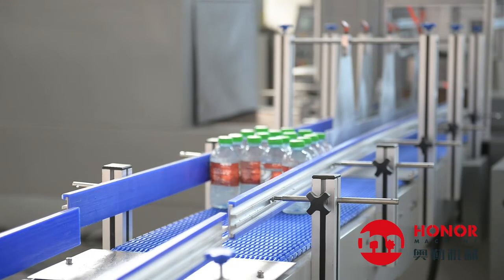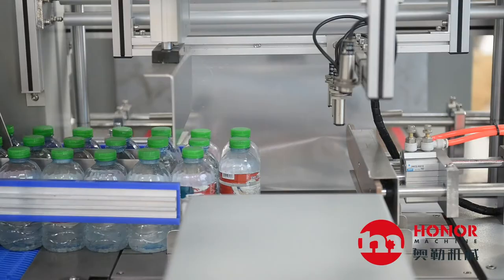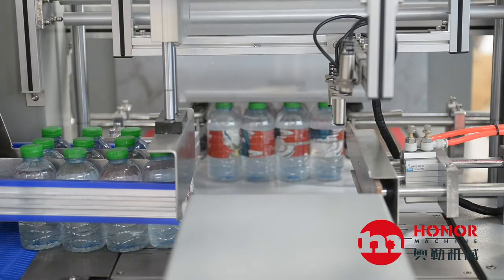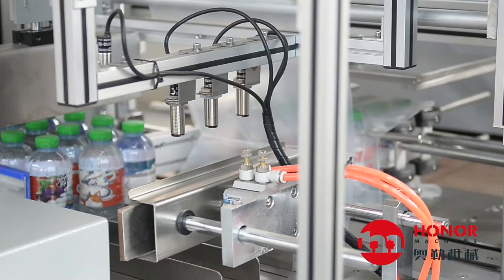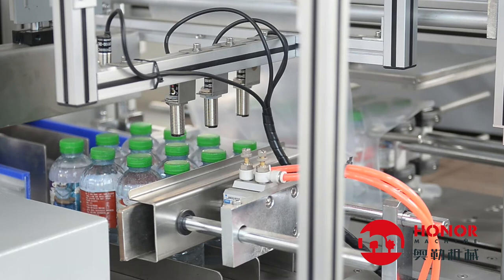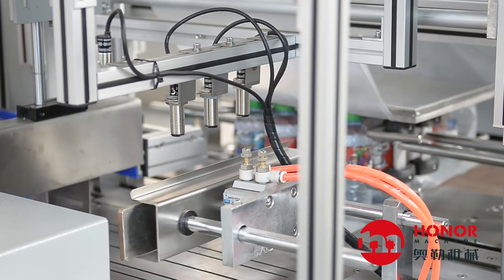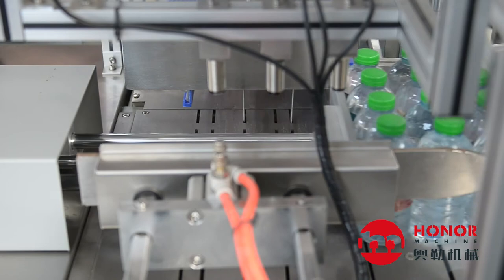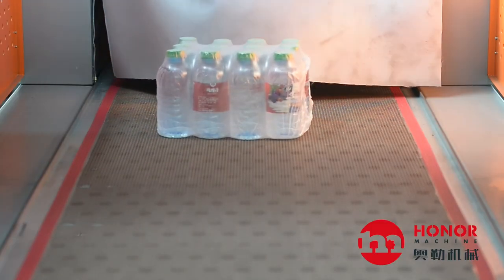Automatic 0-12 packages/min film packing machine